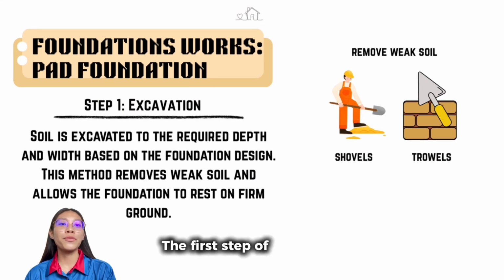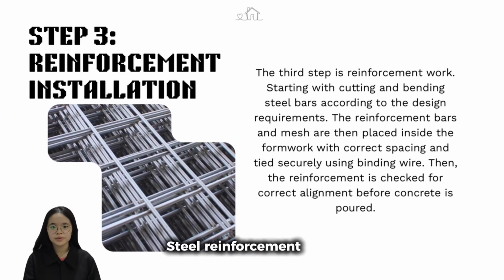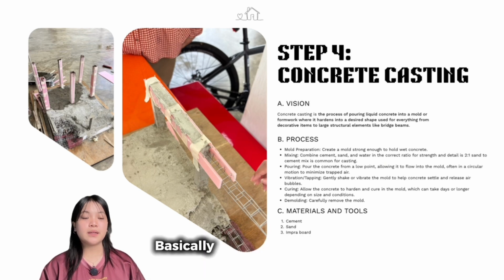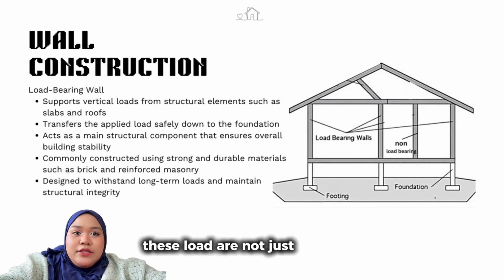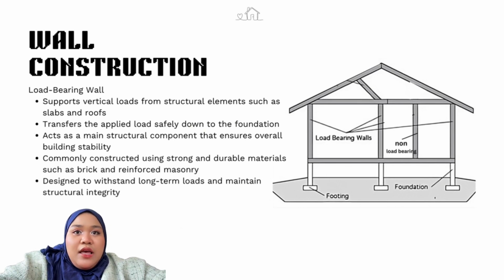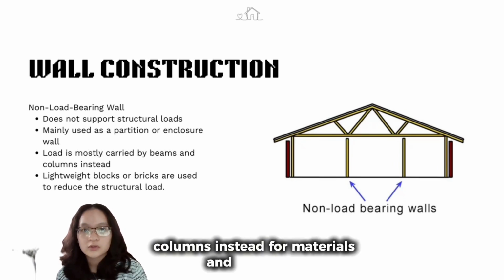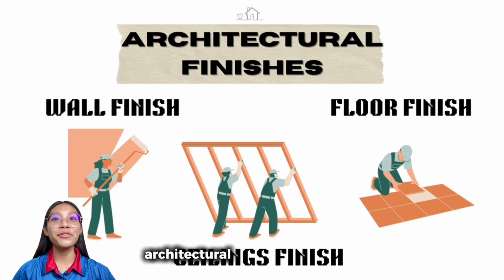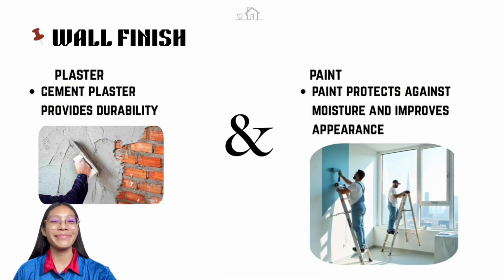ASSINGMENT 1 BEQ1023 BY GROUP 4